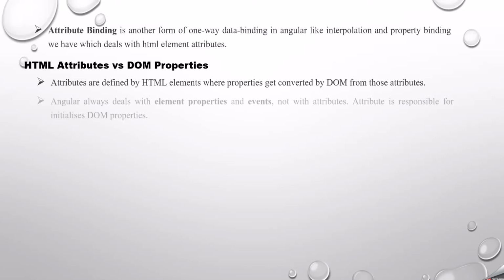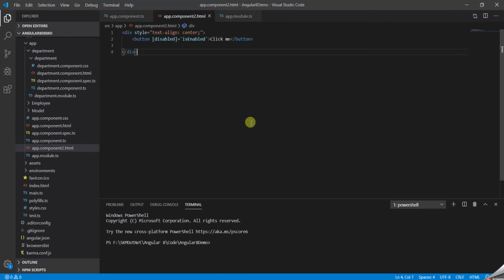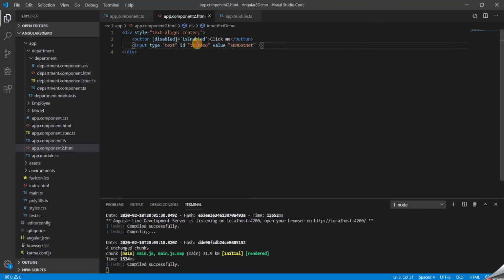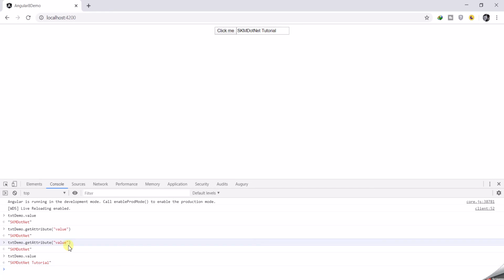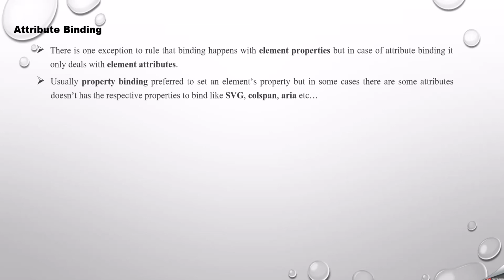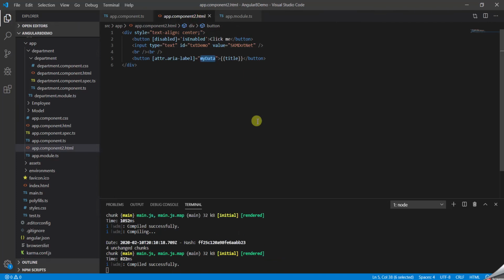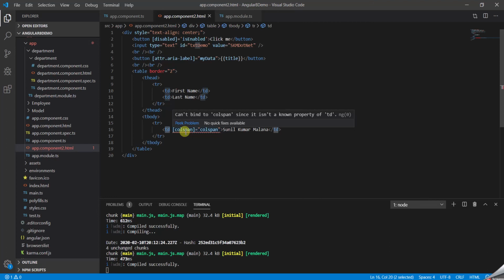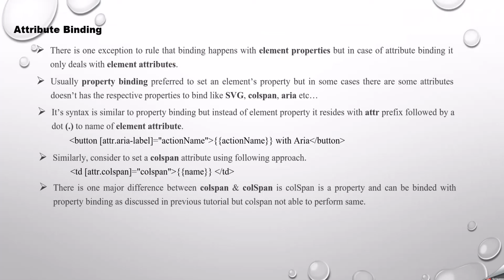Angular 8 Session 10: Attribute Binding In Angular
This is the 10th session of "Angular 8 Tutorial". Here we are discussing Attribute Binding in Angular and it's uses in angular application.